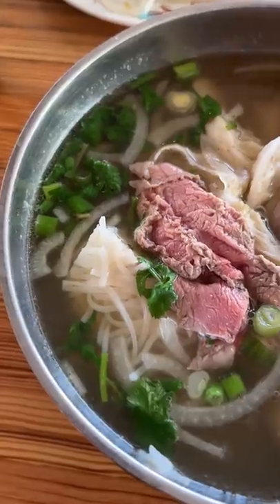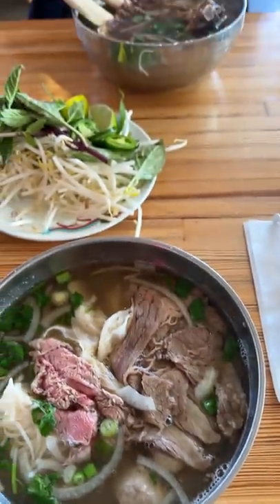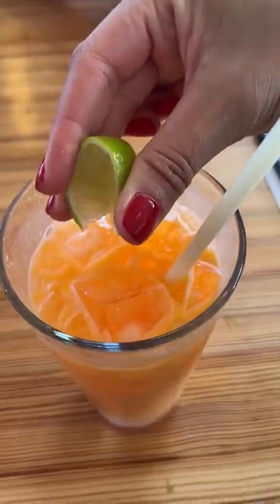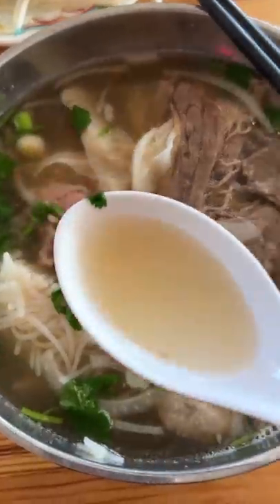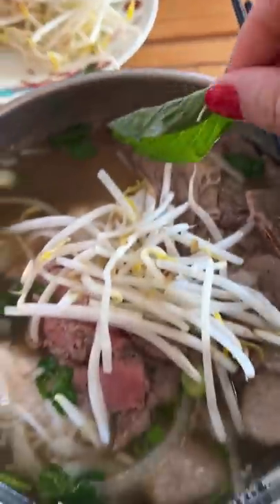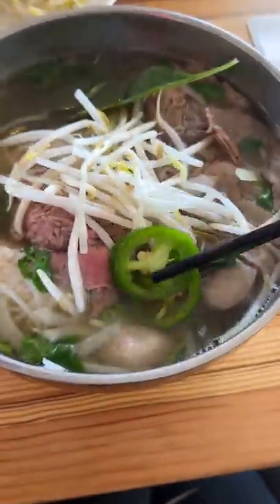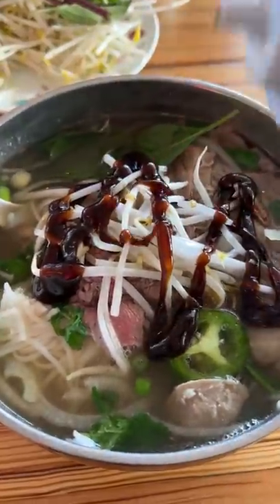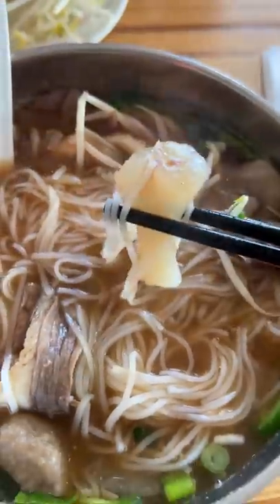Pho with someone named Matt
with @acooknamedMatt

Pho Bac Súp Shop
1240 S Jackson St